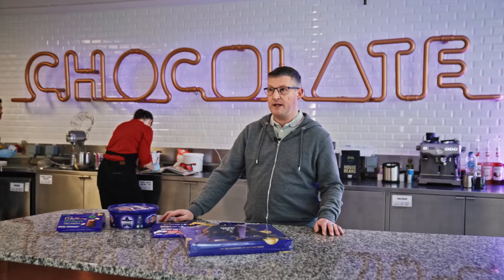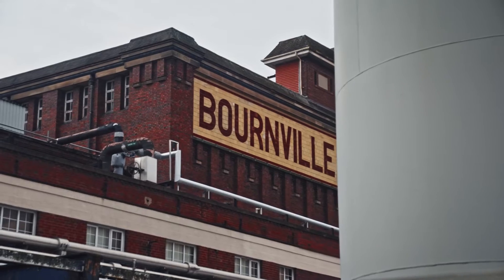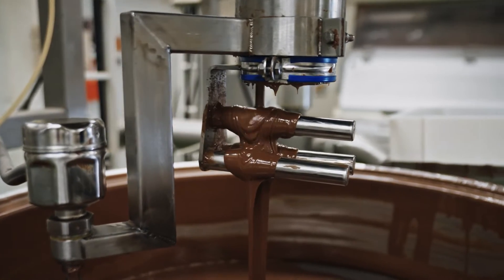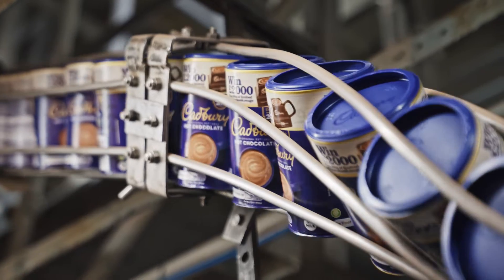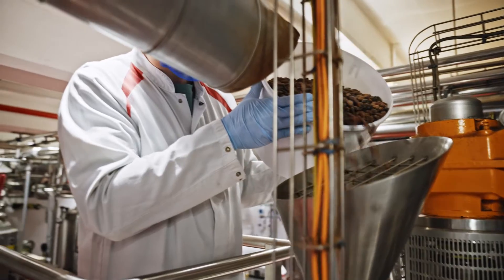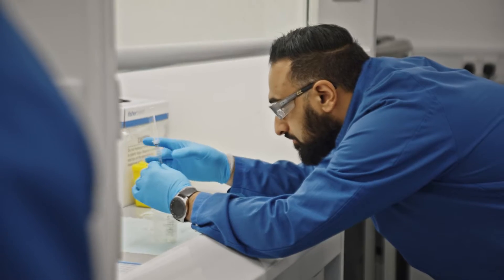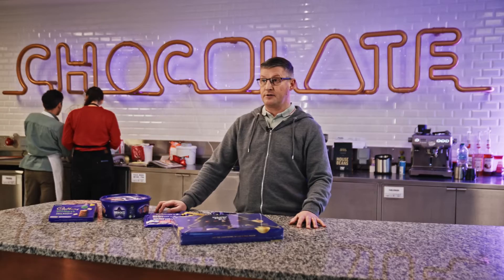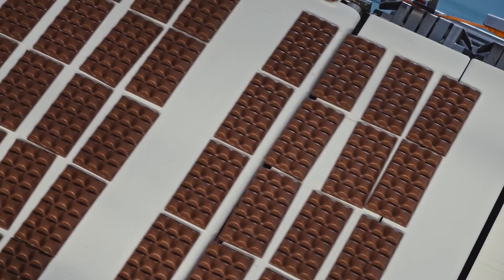Cadbury Unwrapped UK: The brains behind Cadbury bars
Senior Group Leader Rich outlines life in Cadbury’s research and development centre and our approach to innovation.